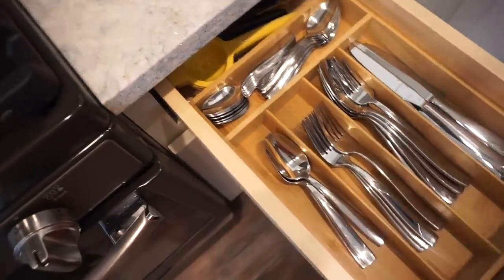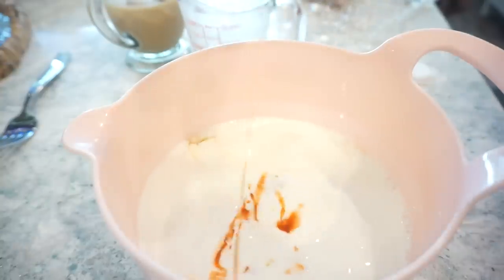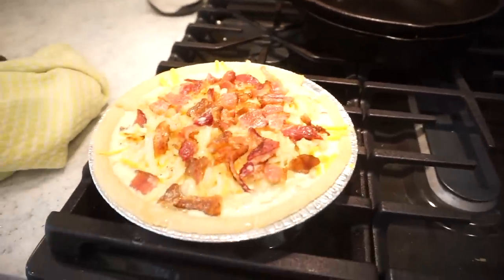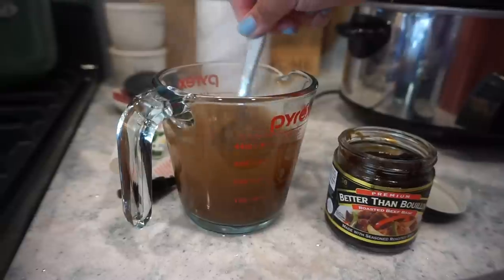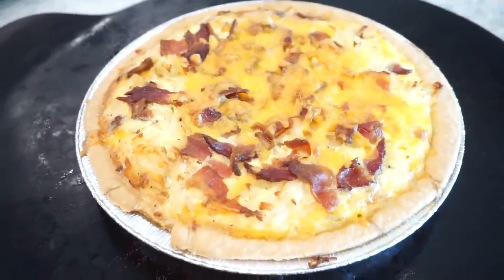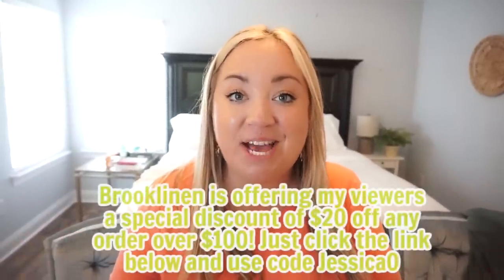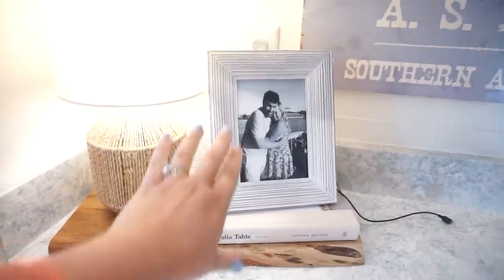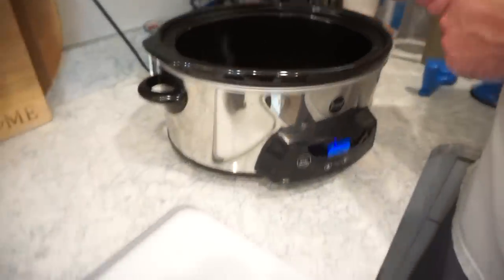STOP WHAT YOU'RE DOING AND MAKE THIS CROCKPOT RECIPE | ALL DAY IN THE KITCHEN | EASY COOKING